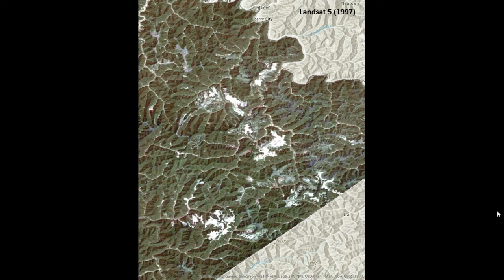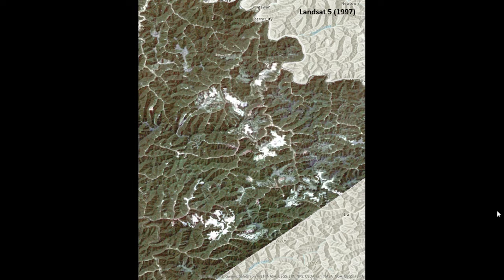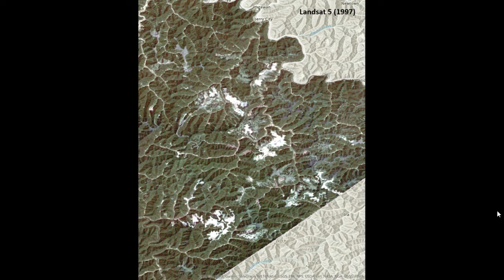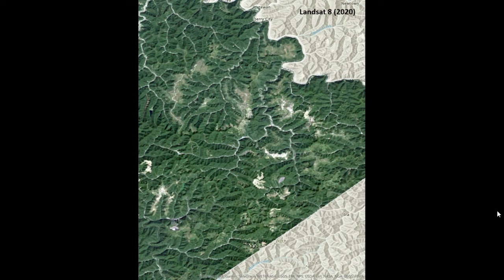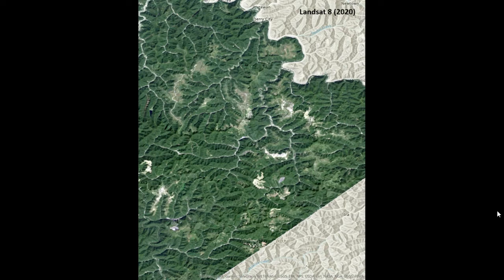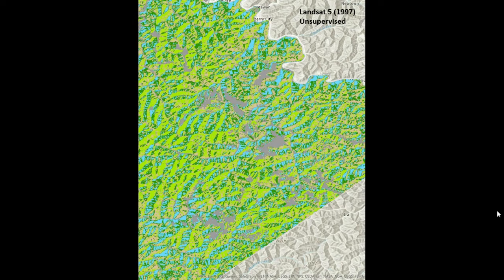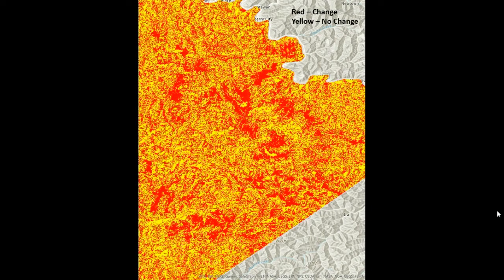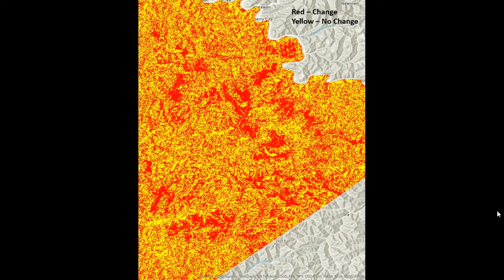Pike County KY Short Animation